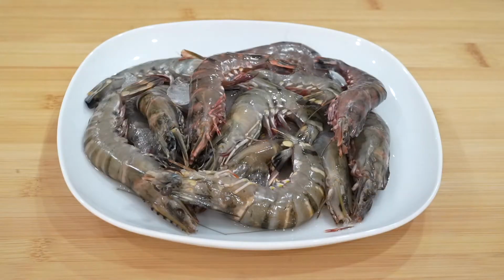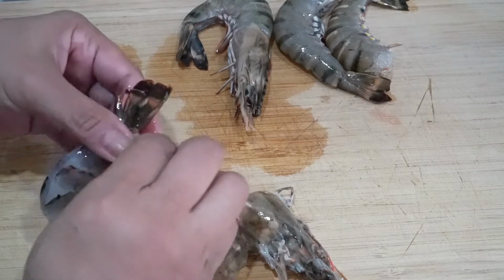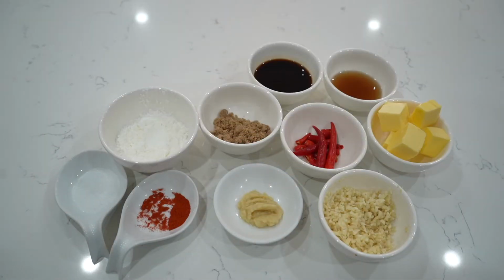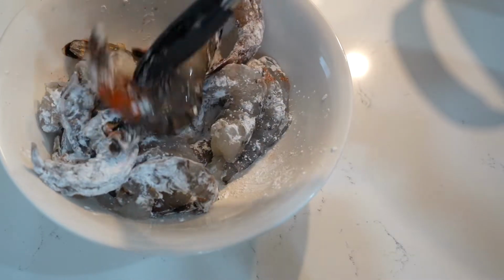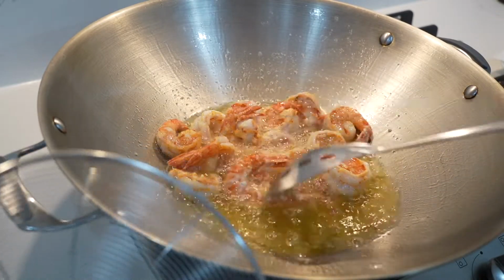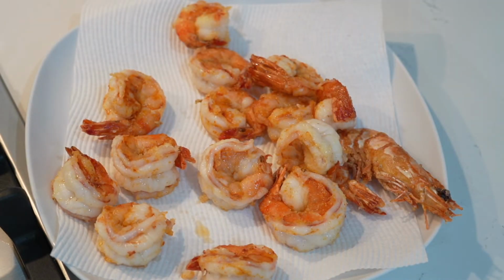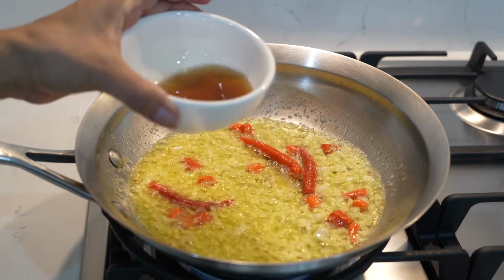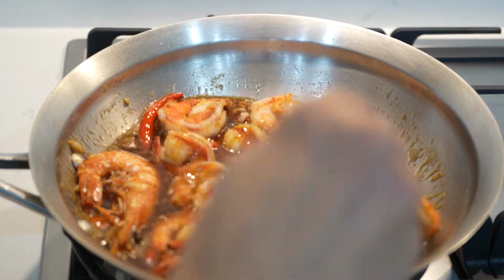Spicy Garlic Butter Prawns/ Chilli Garlic Prawns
Spicy garlic butter prawns,  the dish speaks for itself,  prawns, spicy, garlicky and buttery. So delicious you can have it for lunch or dinner but so perfect as a meal starter. Surely is a winner!!
Ingredients:
500 grms tiger prawns
1/4 tsp chilli powder
4 tbs butter
6 cloves garlic (minced)
1 tsp ginger paste
4 pcs red hot chilli
3 tbs chinese cooking wine
4 tbs light soy sauce
1 tbs brown sugar
finely chopped parsley for garnish